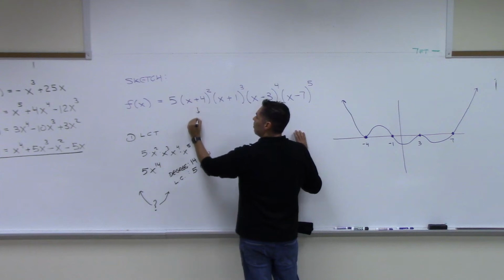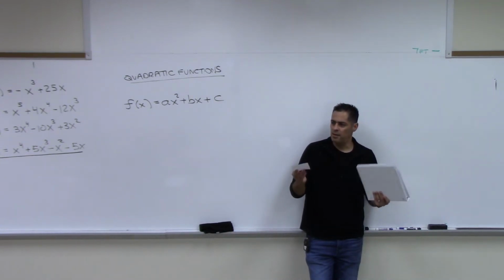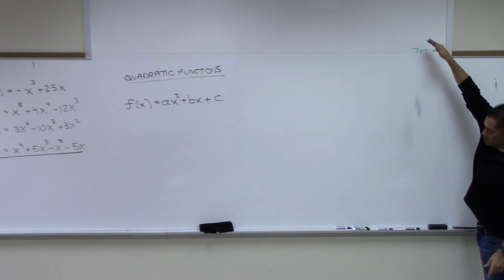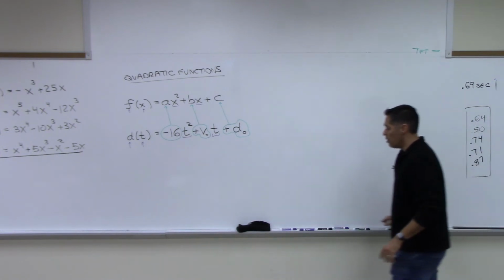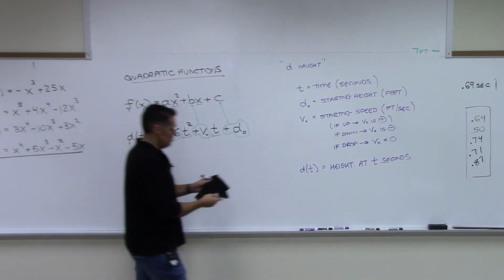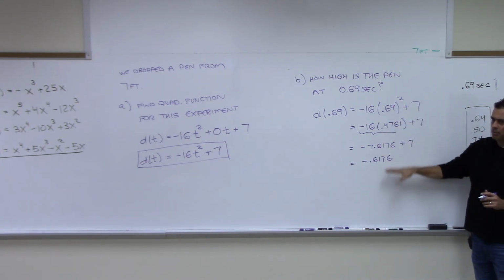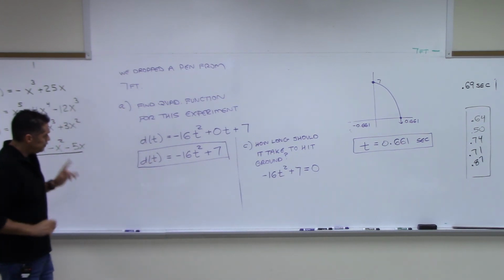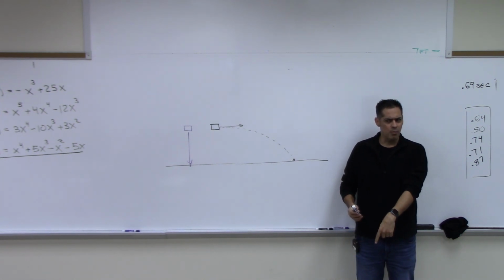1314 3 -10 part2